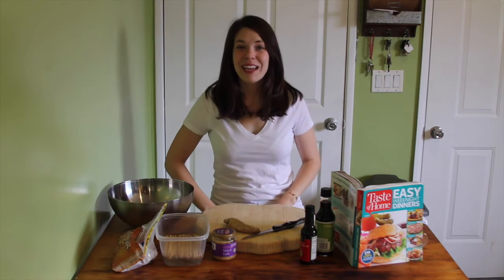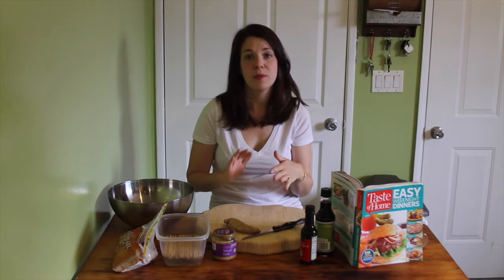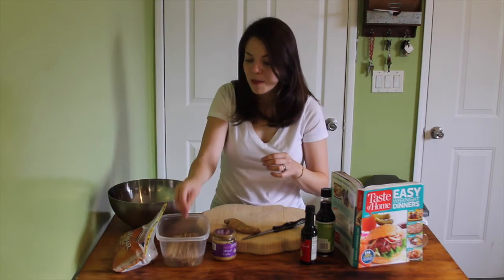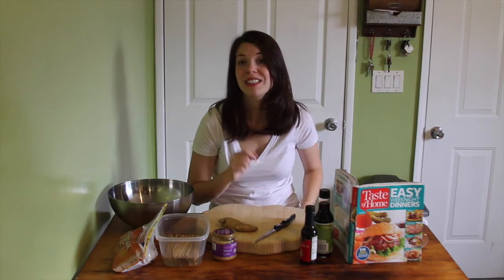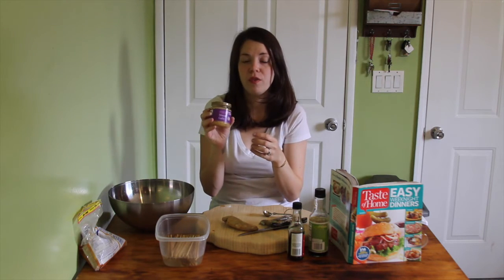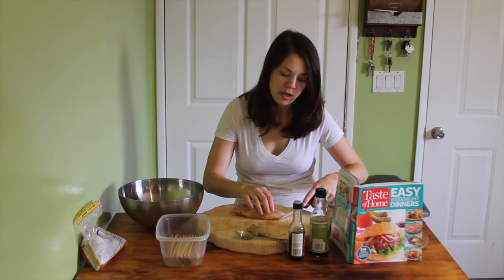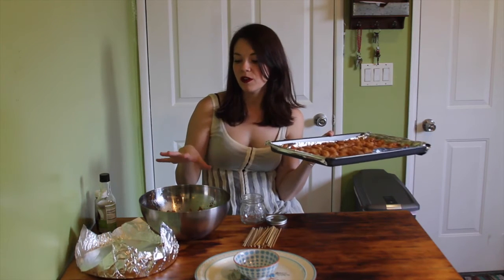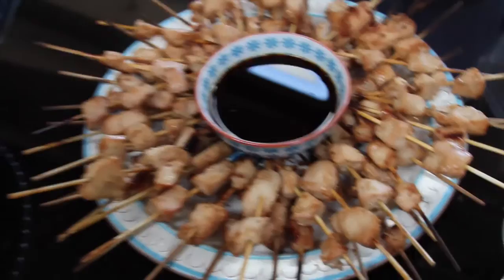Chinese Takeout-On-A-Stick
Our friend, field editor and blogger Hannah Williams, makes a baby shower appetizer.